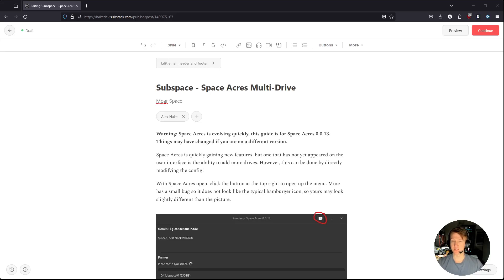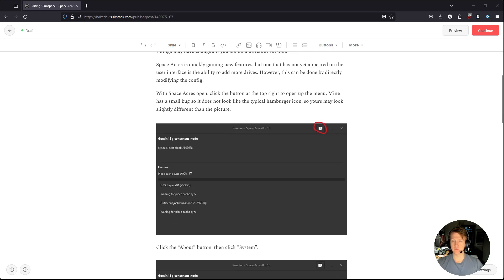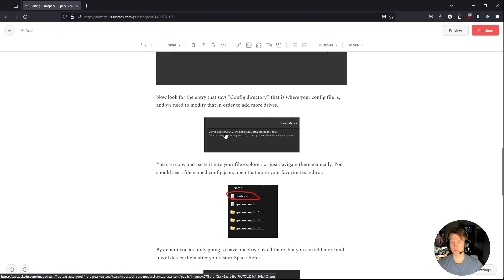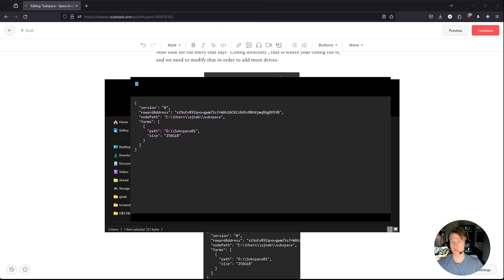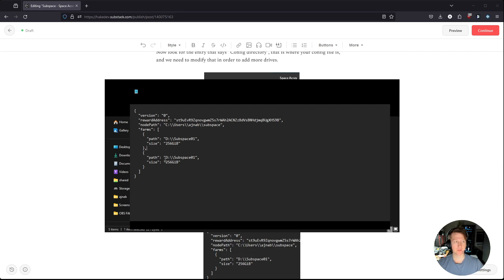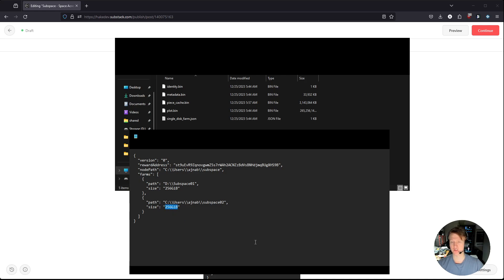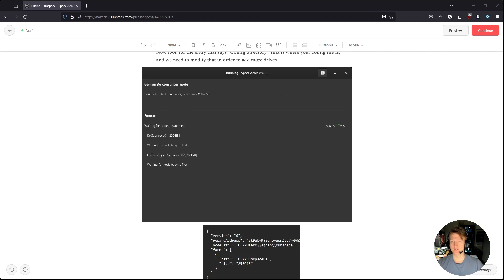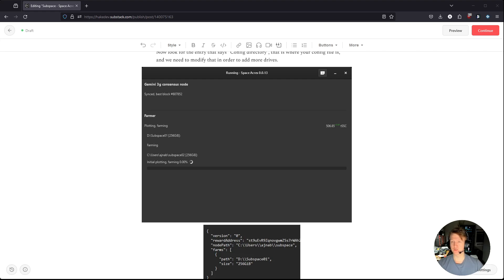Subspace - Space Acres Multi-Drive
In this video I show how to add more drives to Space Acres. Currently you must do this by adding the drives directly to the config file. Feel free to join the Subspace discord and give me a shoutout!